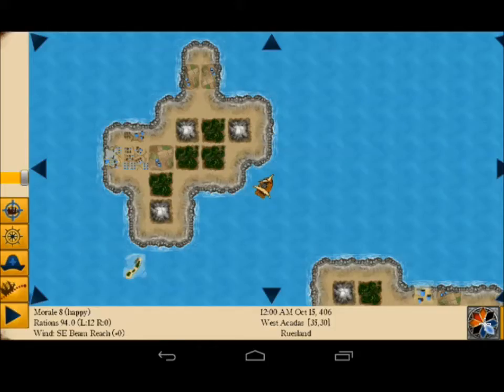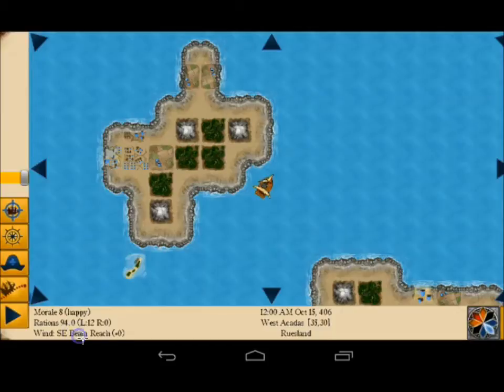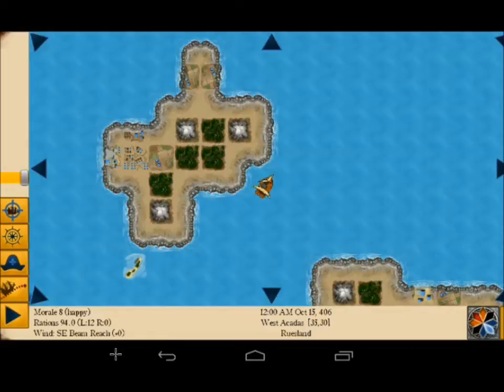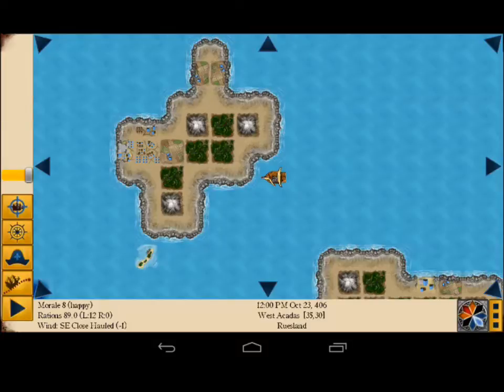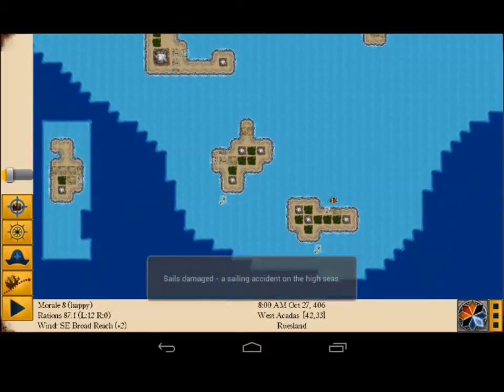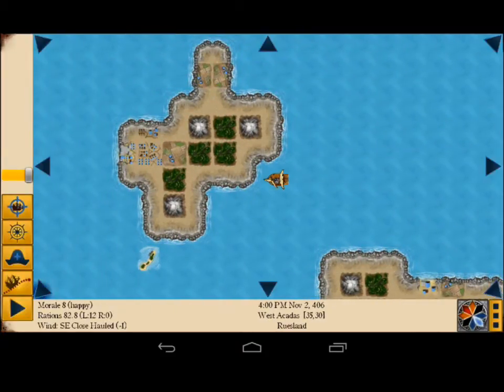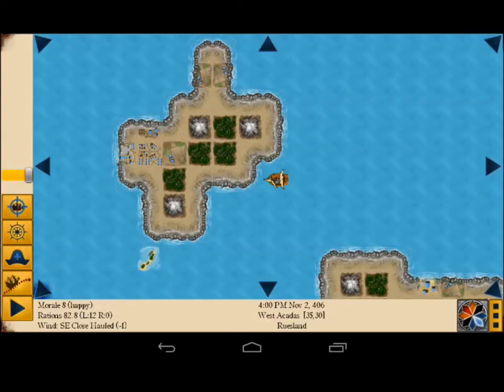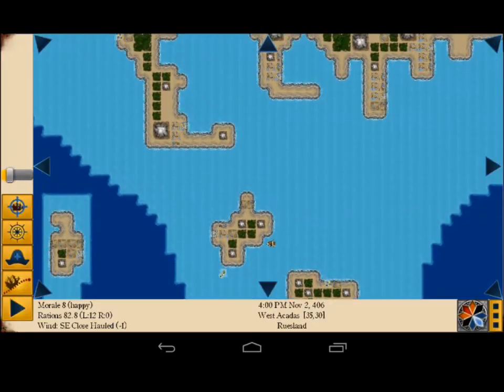Age of Pirates Wind Basics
Using the prevailing winds to your advantage is a critical skill for a sea faring captain.  This video tutorial covers some of the basics of sailing with or across the wind and explains why this so important for a successful captain.